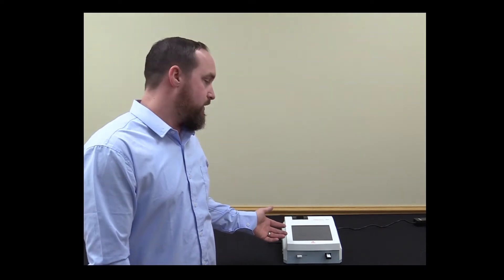Saving Money with the Wondfo Finecare Vet Analyzer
Click to see your personal savings!

Finecare Vet Canine Progesterone Testing Machine will save you tons of time and money with dependable in-house Canine progesterone testing. Always with ongoing support!

"Canine Progesterone testing can be an expensive and time-consuming endeavor, we get that.  But its also vital to your business, but all these trips to the local vet just aren’t cutting it, there has to be a better way. Thankfully there is, say hello to the in-house progesterone testing machine fine care vet system. The fine care vet allows, you to run progesterone tests in home and save a ton of money in the process. With the system in your control the days of long drives, longer waits and a big bill from your local vet are over.

Simply avoiding these vet trips, can add up to a ton of savings, both in time and money, not to mention the low cost per test.  Find out exactly how much you can save by clicking the link below and filling out our free savings quiz.

Now I know that running your own system can seem rather daunting, this system is very simple in its design and we are here with you every step along the way through our support portal. For example, the Finecare only has 1 reagent that does not require refrigeration, and it only takes 15 minutes per test to get your result. Each system also comes with a very simple range chart that informs you exactly when to breed ensuring no missed litters and maximizing your profits.

Just imagine, instead of packing up and driving to your vet you simply collect your sample, walk right over to your fine care vet system, and then 15 minutes later you have result, easy as that.  To find out more please check us out at Finecarevet.com"